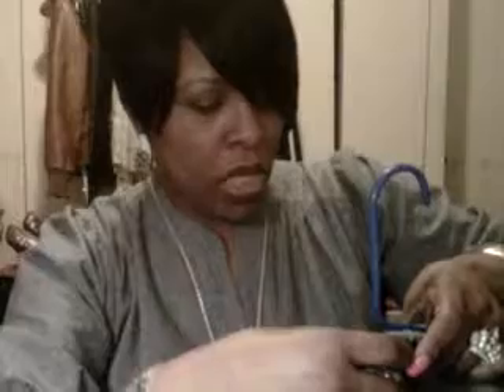Jean/Denim Jackets ..Must Have & Very Useful Peices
this video is a quick look at some jeans jackets THAT CAN BE MADE OVER...USING STUDS,JEWELS , DECALS, ETC. I WILL DO A VIDEO WHEN I MAKE THEM OVER OR SOME OF THEM OVER.